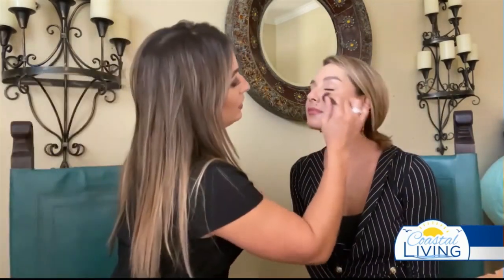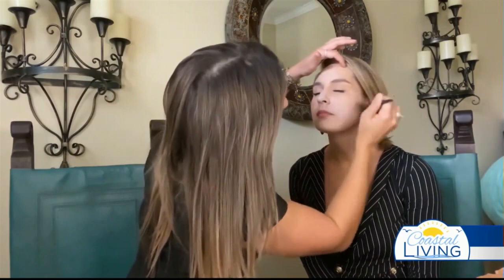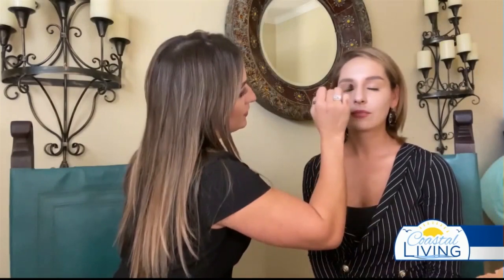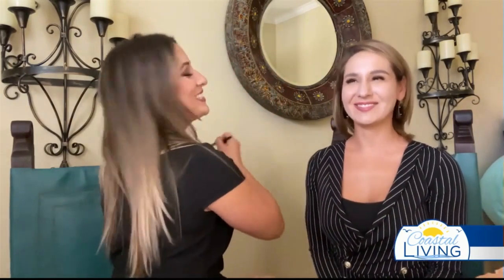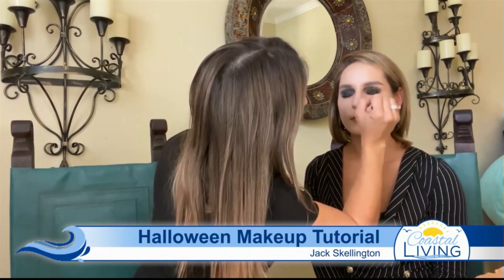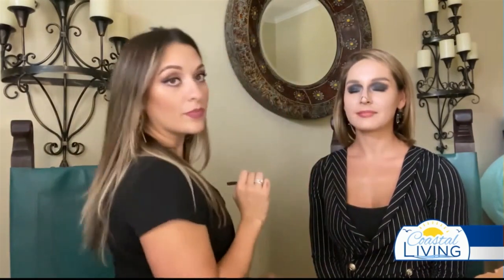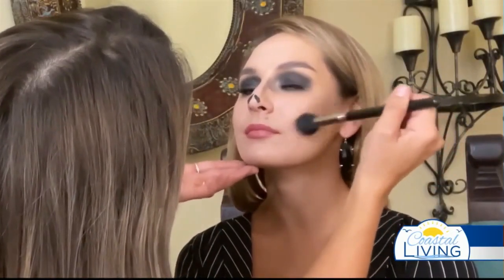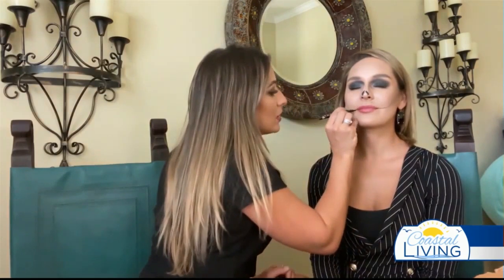Coastal Blend: Jack Skellington